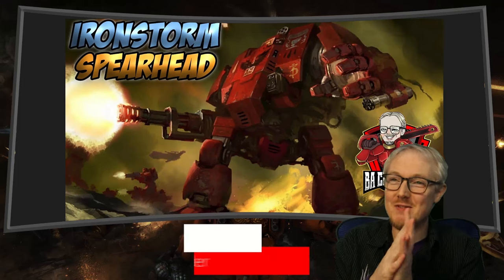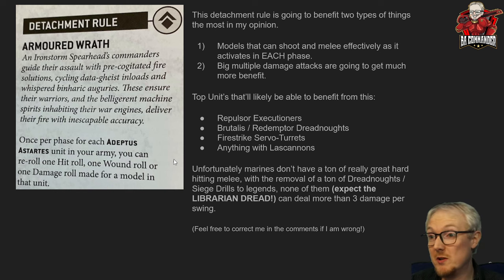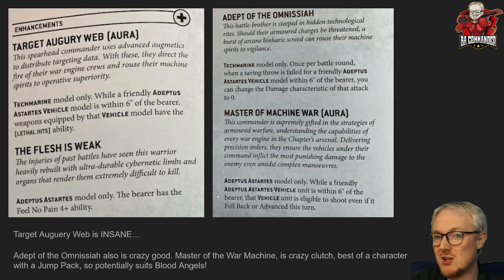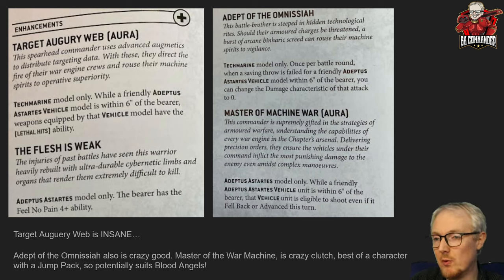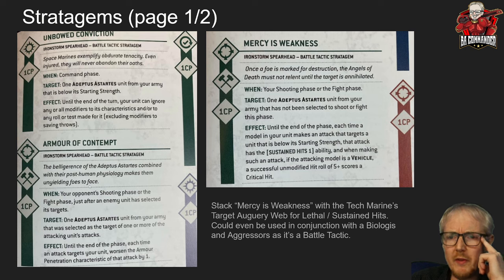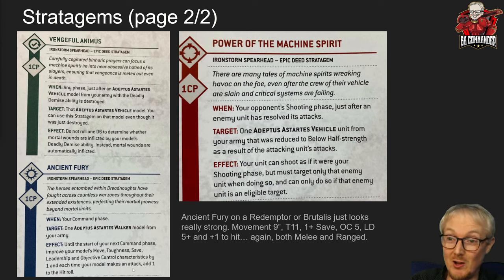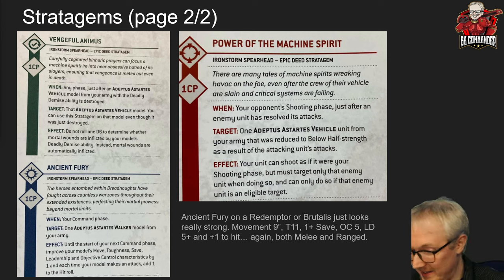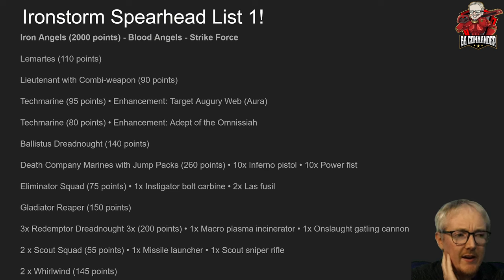Theorycrafting: Ironstorm Spearhead (10th Edition - Space Marines)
This week we're checking out the Ironstorm Spearhead and finding out just how you can use this detachment to build a strong Blood Angels army list in 10th edition of Warhammer 40k.

This detachment seems pretty spicey, and I very much enjoyed breaking it down!